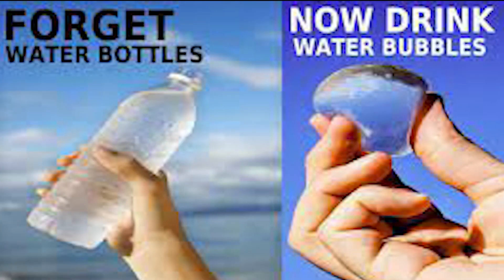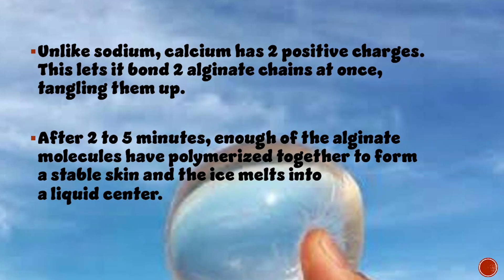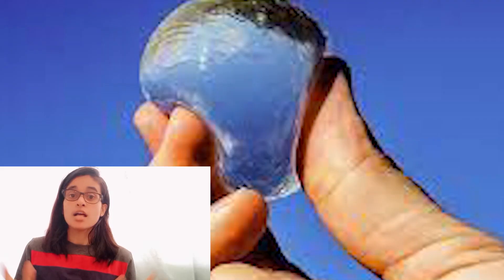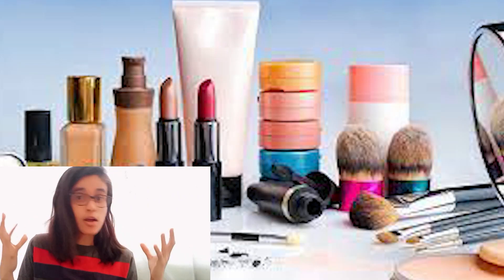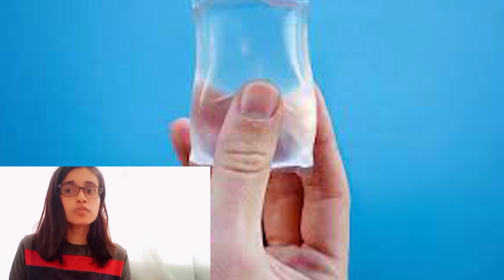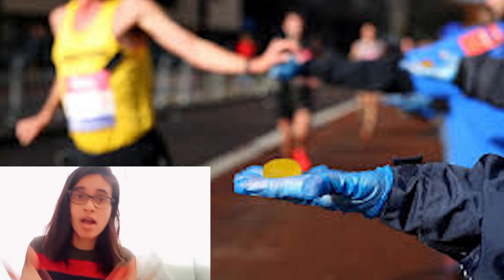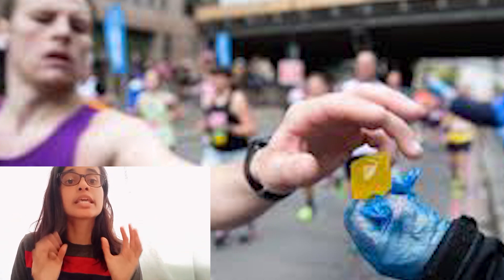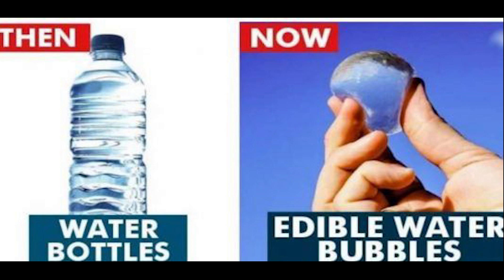Edible water pods | Replace plastic water bottles | Water blobs | TechSIS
This amazing creation at Skipping Rocks Lab could change the world and help the mother earth to heal from the pollution. Let's switch from plastic water bottles to this solution and reduce our high consumption on plastic !! Let's do it !!